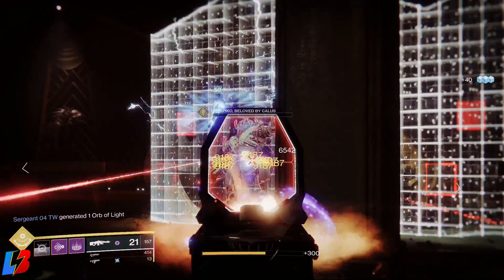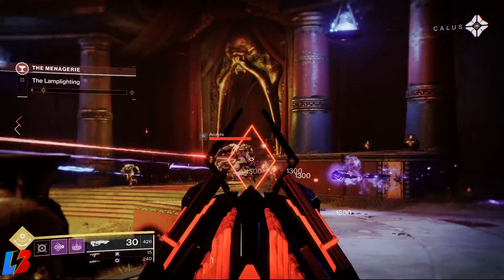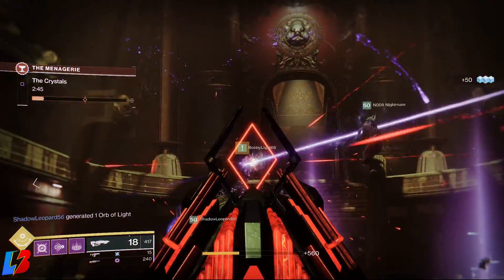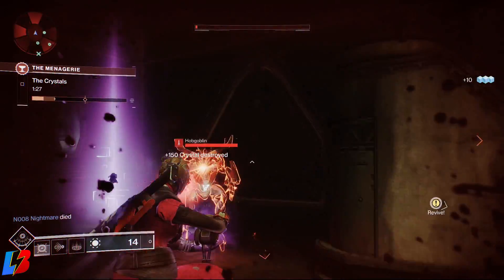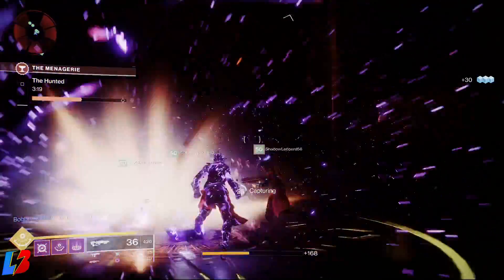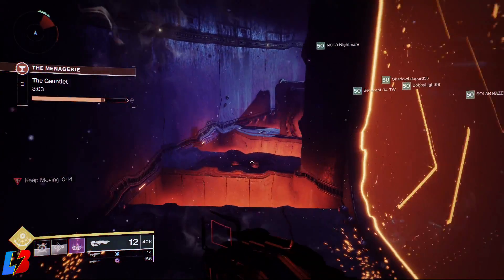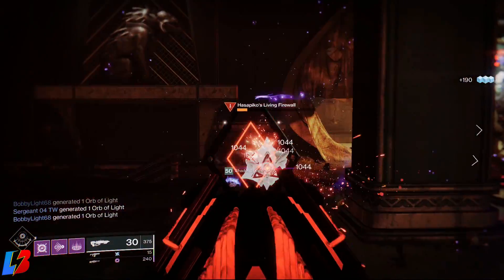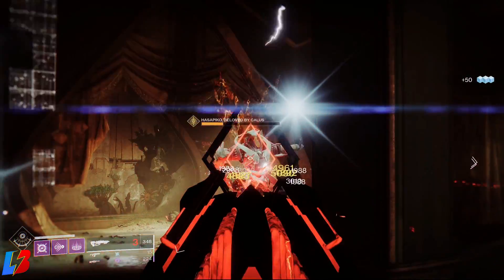Destiny 2 MENAGERIE GUIDE for Dummies How to DO ALL THE ENCOUNTERS and DEFEAT HASAPIKO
Destiny 2 MENAGERIE GUIDE for Dummies How to DO ALL THE ENCOUNTERS and DEFEAT HASAPIKO. Here is the destiny 2 complete guide on how to get through the Menagerie which will help you on how to complete all the different type of encounters in the game along with how to defeat hasapiko and get the menagerie weapons that spawn.